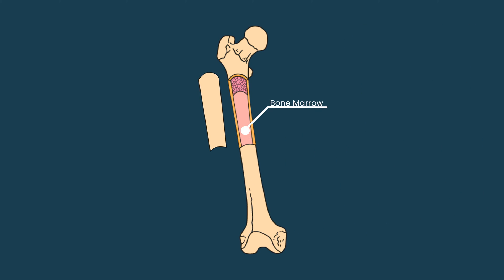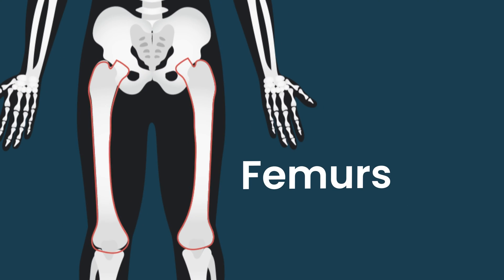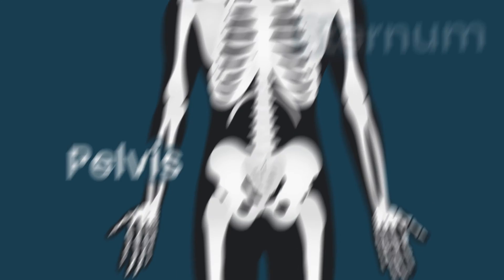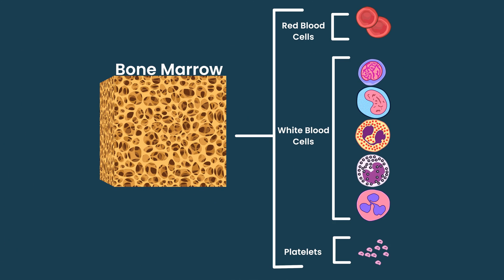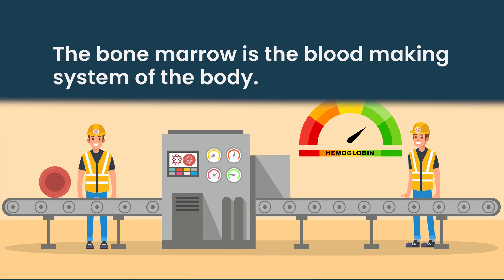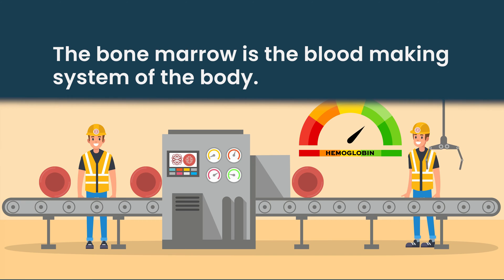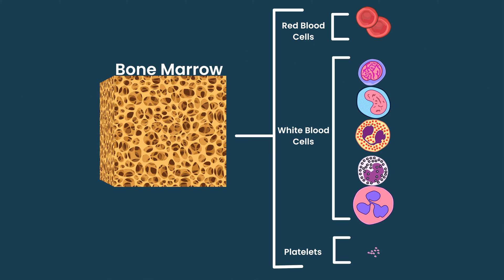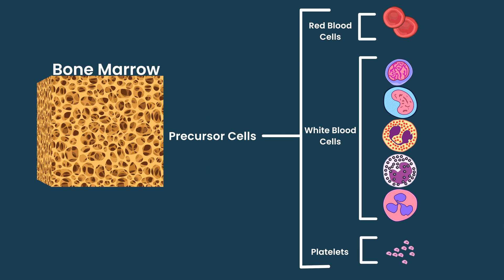What is bone marrow?